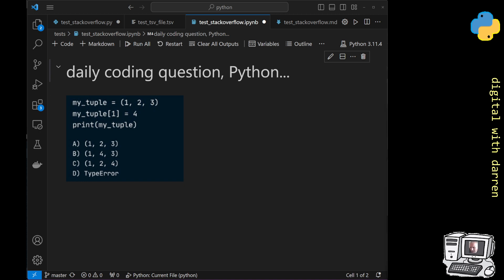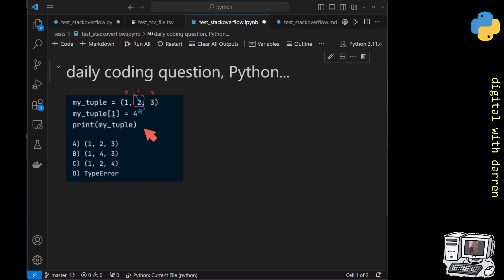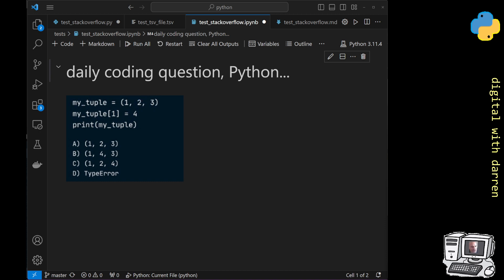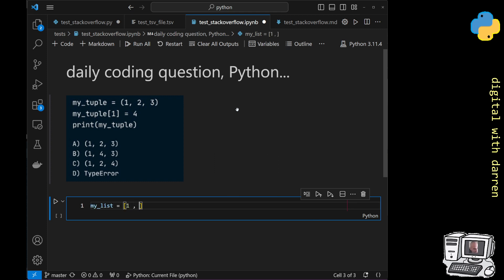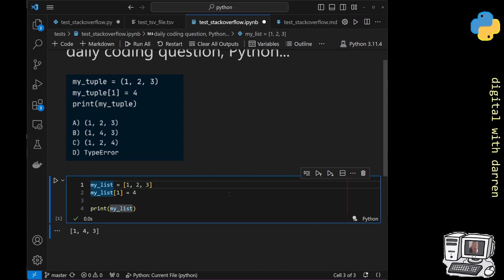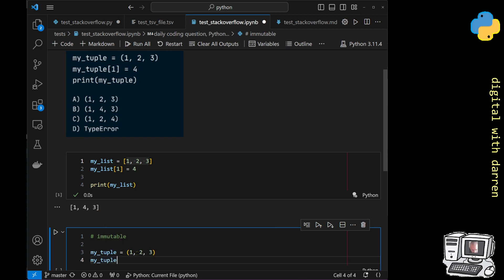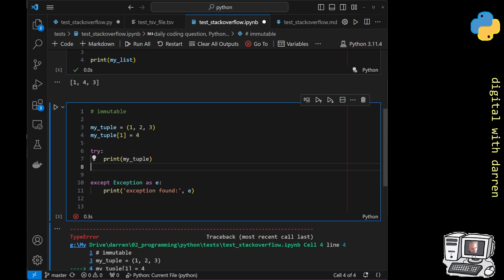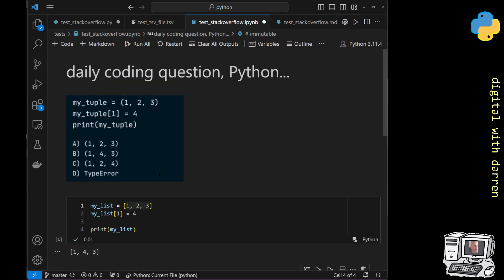daily coding question - tuple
the description
todays daily coding question is about tuple in python.

In Python, immutable objects cannot be modified after creation.

This includes strings, numbers, tuples, and some other types. Once defined, the value of an immutable object can't be altered.

Mutable objects like lists and dicts can be modified after creation.